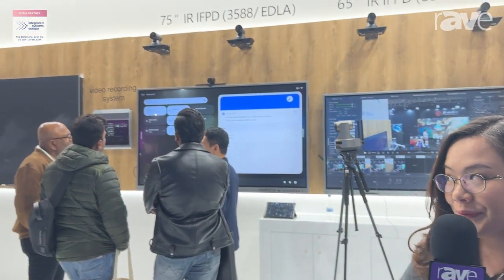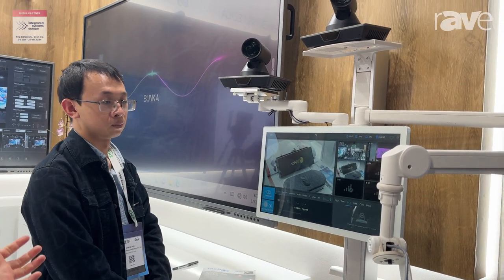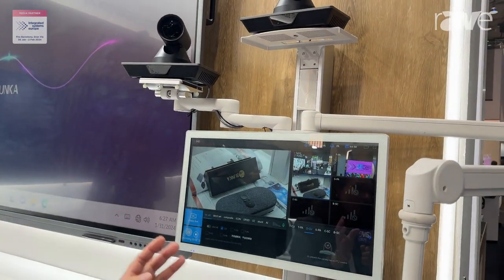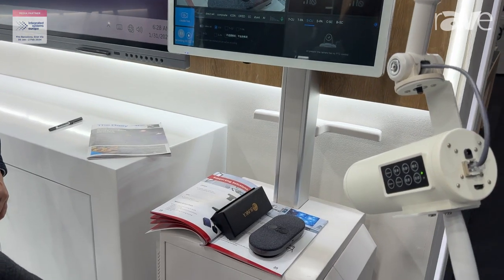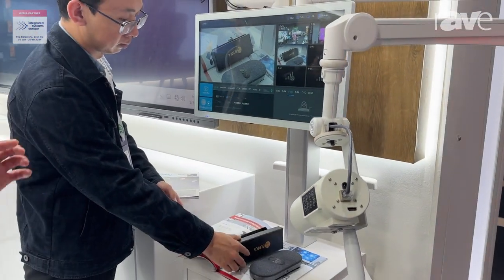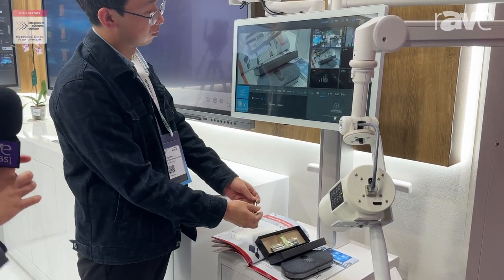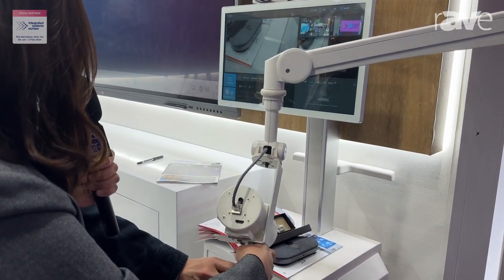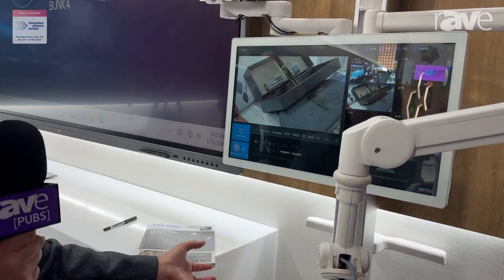ISE 2024: Wenxiang Features Bunka Practical Training Recording and Broadcasting Solution